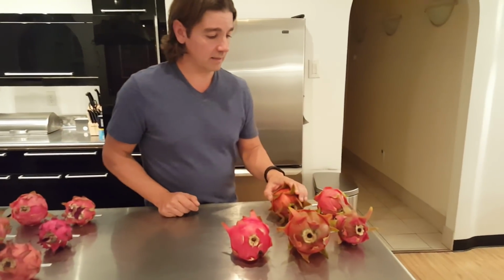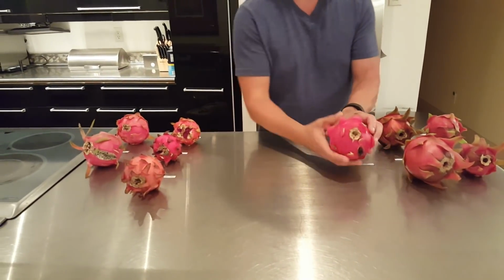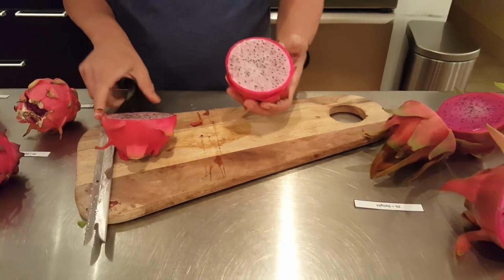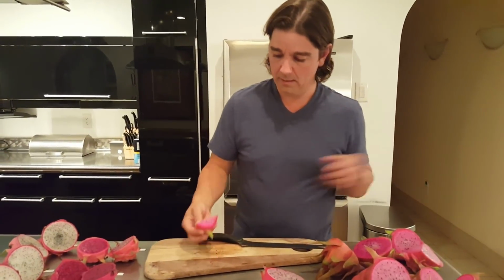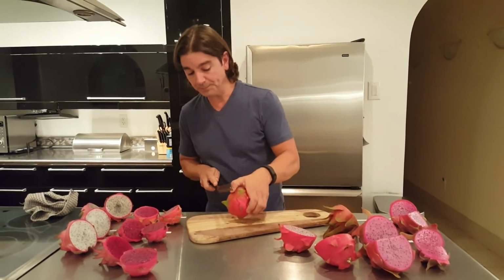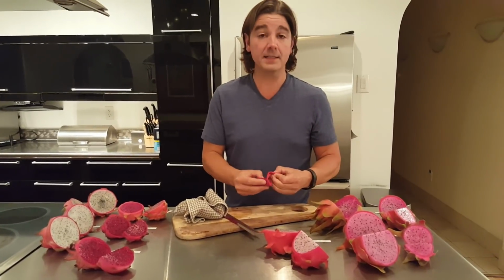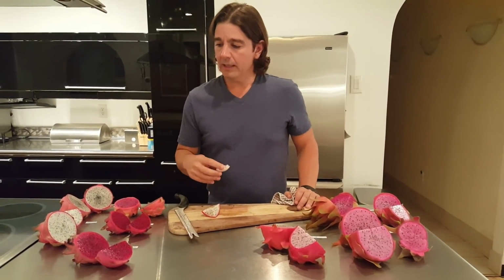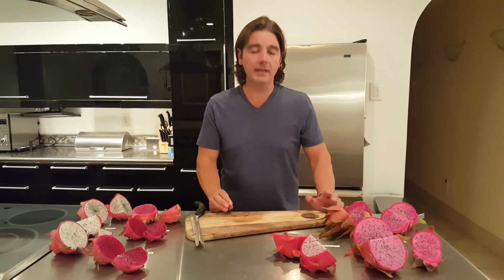Compare, Slice, and Taste different Dragon Fruit varieties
This video demonstrates the size, shape, color, and taste of different Dragon Fruit or Pitaya varieties. I sample Purple, Pink, Red, and White fleshed varieties.